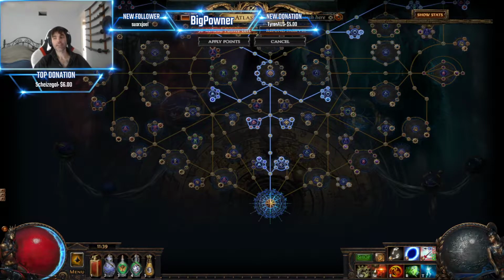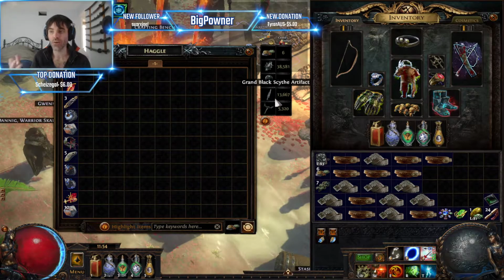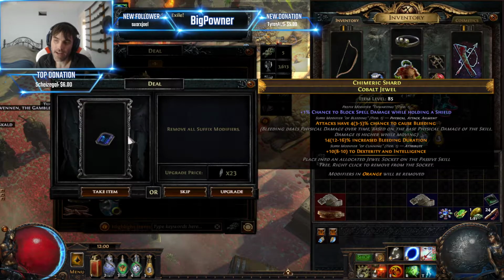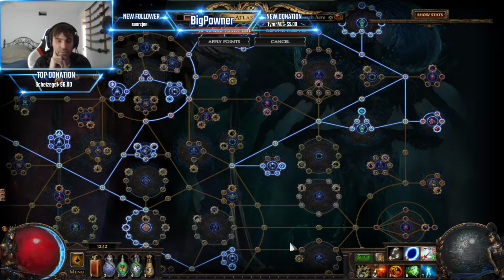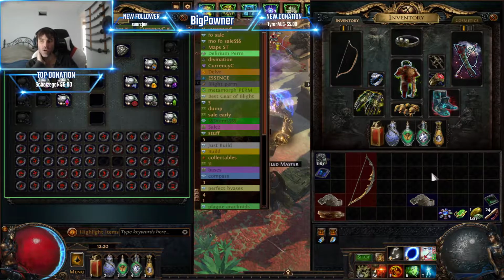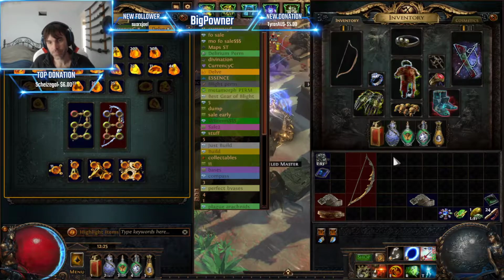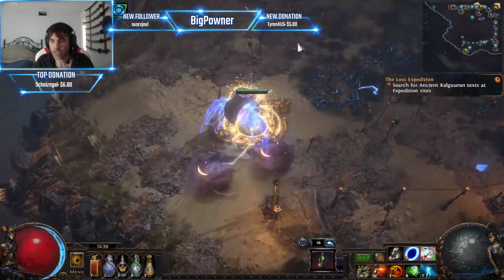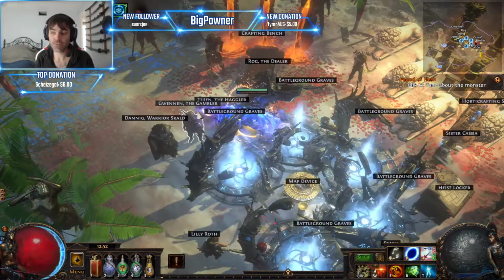Gamble mageblood, earn consistent 30-40 ex, or craft strong items cheap - Expedition the Full Guide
In this guide you will learn everything you need to know about Expeditions, from Logbooks to mapping with scarabs and everything in between.
 (Quick reference at bottom)

 Topics covered
 - Using all the masters + how to best use them.
 - Tree setup for in map scarab farming + why
 - Crafting expedition logbooks for farming
 - managing currencies
 - demonstration at end ( decided at end to give the demo)

Masters quick reference guide(full explanation in video)

Dannig - discounted currency(fragments untradable) + logbooks + coins(re-roll currencies)

Gwennen - Gamble for big items - Headhunter(leather belt) -
Mageblood(heavy belt) - or whatever item is high value at the time(buy the base type for a chance.
Note : as stated in video there is a lot of hype for this but ive never got anything significant from it(as also stated ive never focused on this).

Tujen - 30-40 ex consistent long session earnings - Tujen is basically a very consistent currency generation. The big items are rare in his inventory but they do sometimes come - consistently should average 10-20c per coin.

Rog - Free crafting. Used to be something i didnt use much outside of early league - however with the easy finishing capability of the new influences Rog makes a great way to start a item that you will then finish using the new influences. ( great budget crafting option)

2 Options for logbook farming
 - simply put pick the one thats more currency efficient. convenience of bulk buy is definitely nice if splits are over priced - or if the prices are the same or less - always split